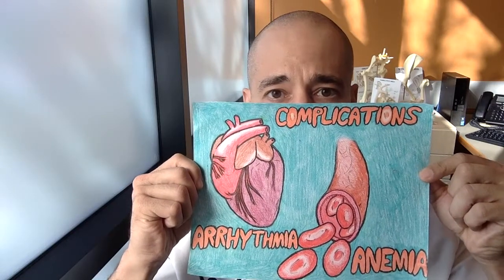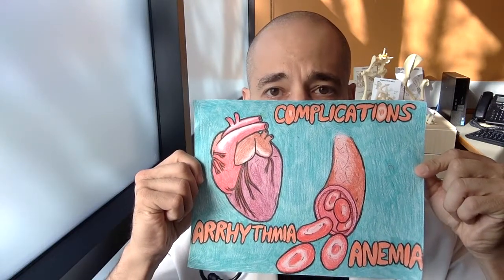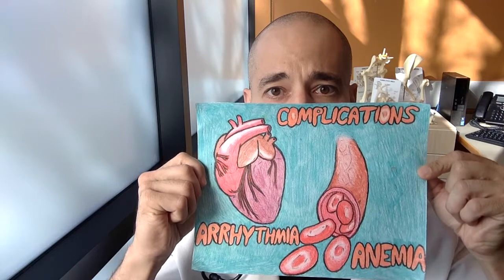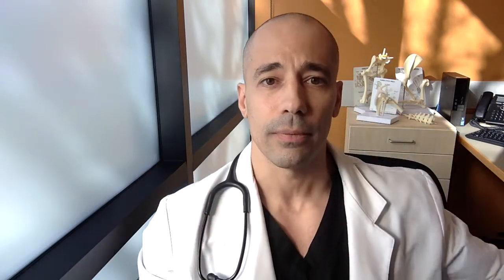Surgical Spleen Pt. 3: Splenectomy Aftercare and Prognosis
Splenic lesions make up 0.3 to 2% of all neoplasia in dogs over 8 years of age and 5% of all non-skin primary malignant neoplasms in large breed dogs. Splenic masses are neoplastic in 48.2 to 66% of cases, unclassified in 0.4%, and not neoplastic in 34% to 54.1%. Overall malignant incidence 76.1% and benign 23.9%.

Canine splenic neoplasia has a 33 to 66% incidence overall. Of splenic lesions, 80% are malignant and 10% are benign (hematoma or hemangioma). Of the malignant splenic/hepatic neoplasms, 50 to 90% are hemangiosarcoma, making it the most prevalent.

Overall, hemangiosarcoma is found in 65 to 88% of affected dogs. Splenic hemangiosarcoma cases in dogs present with hemoperitoneum in 76.1% of cases and hematoma in 29.6% of cases. Of dogs with hemangiosarcoma, in 75% of such cases the hemangiosarcoma lesion is the source of the hemorrhage with hemoabdomen cases.

Hemangiosarcoma is a malignancy of vascular endothelial origin that results in widespread metastatic disease and poor survival in dogs.

Common primary sites of hemangiosarcoma include the spleen, right atrium and skin. Other locations include the liver, pericardium, peritoneum, vertebrae, eyes, kidneys, oral cavity, mucous membranes, bones, urinary bladder, tongue, and prostate.

The World Health Organization (WHO) describes the status of the tumor, regional lymph node, and distant metastatic disease and is used to dictate prognosis. Stage I disease defines localized disease with only the primary tumor, stage II designates only the primary tumor with lymph node involvement or ruptured splenic hemangiosarcoma, and stage III are cases with metastatic disease present with splenic rupture or lymph node involvement.

Most often, dogs affected with localized or generalized splenic disease are 5 to 11 years of age. The mean age of dogs is 10 years with a range of 3 to 15 years.

There is an increased risk of hemangiosarcoma seen with the Golden Retriever (20% incidence), German Shepherd dog (12.5 to 31.5% incidence), Labrador Retriever (10.5 to 20% incidence), Boxer (7.8% incidence), Rhodesian Ridgeback (12.5% incidence, also a breed at risk for splenic hematoma), Schnauzer, and Standard Poodle, although any breed may be affected. Males are predisposed.

After as thorough of a diagnostic evaluation as is possible and appropriate, the ideal treatment is a complete splenectomy with evaluation for metastatic disease at the time of surgery.

Stage I to II dogs that survive 7 days post-operatively are alive by 86 days with a range of 14 to 470 days and 6% are alive at 1 year. The prognosis for stage I dogs is better than those with stage II and stage III disease.

Canine hemoperitoneum cases in general have a hospitalization duration of two days with a 85% survival rate. Benign splenic growths result in 85% of these dogs being discharged from the hospital.

The survival time for canine splenectomy with benign and malignant disease is 338 to 650 days and 85 days, respectively. The 8 week, 36 week, 1 year, 3 year, and 6 year survival times with benign disease post-splenectomy is 85%, 75%, 64 to 85%, 45%, and 30%, respectively. The 1 year, 3 year, and 6 year survival times with malignant disease post-splenectomy is 20%, 10%, and 7%, respectively. These differences are significant.

Post-operative hemangiosarcoma mean survival time is 19 days, with 31% of dogs alive at 2 months, 7% alive at one year with stage I being 151 days, stage II 107 days, and stage III 73 days (range 68 to 136 days). Hemangiosarcoma stage I to II was 50 to 75% with 86 day survival, significant 1 year survival 6%. Cases with a single mass, 16% are alive at 1 year.

With hemangiosarcoma, the post-operative survival by 2 months is 30% versus an 85% survival  with non-neoplastic hematoma. The hemangiosarcoma one year survival is 7% versus 65% with hematoma. Survival duration for hemangiosarcoma ranges from 19 to 65 days with surgery alone. The median survival post-operatively is 86 days and less than 10% survived for one year, while survival duration is 172 days with doxorubicin-based chemotherapy.

If cancer is present 75% are HSA with a preoperative mortality of 40 to 60%. Canine hemoperitoneum in general results in death or euthanasia in 15% of cases.